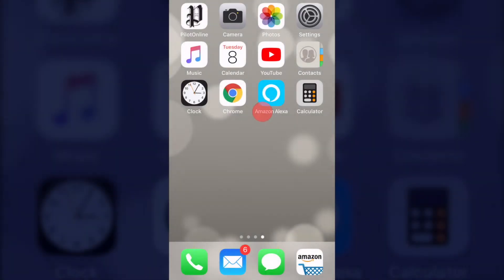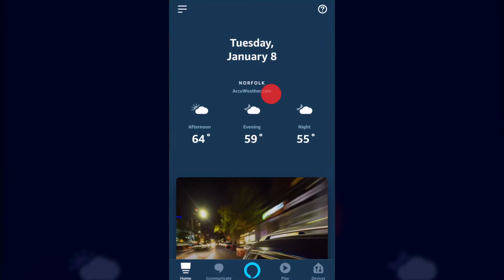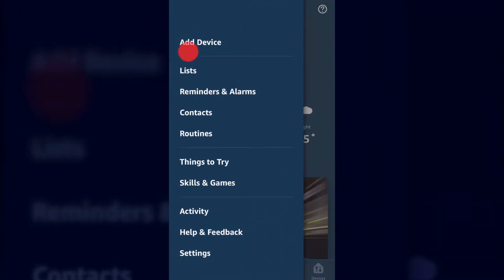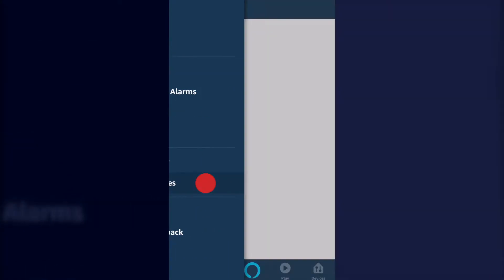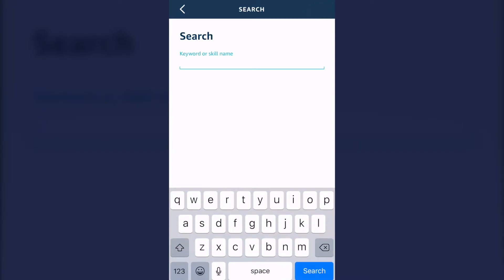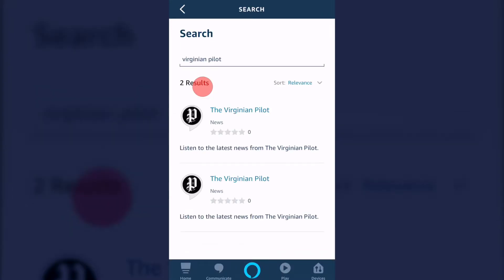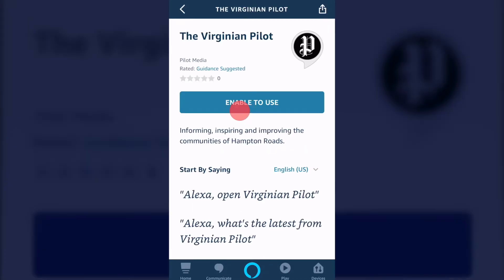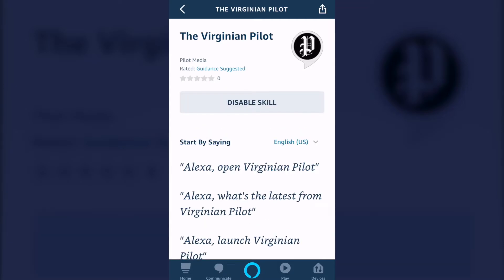How to receive The Virginian-Pilot news briefing on Alexa devices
Pilot video journalist Kaitlin McKeown walks you through the  process of setting up your Alexa device to receive Virginian-Pilot news updates.